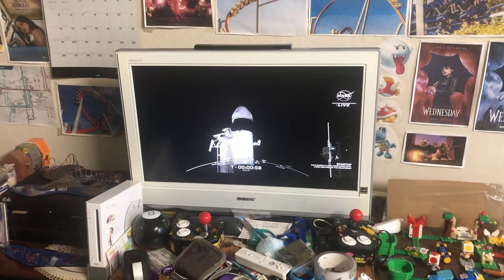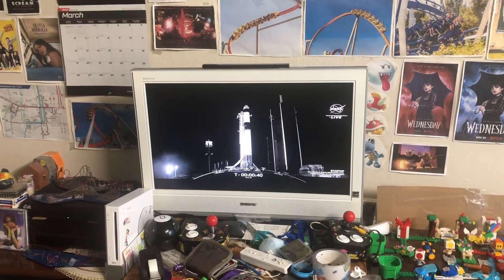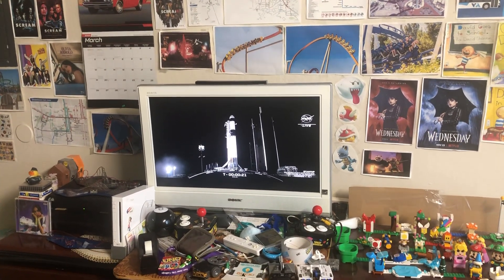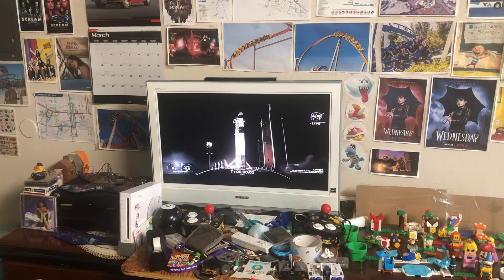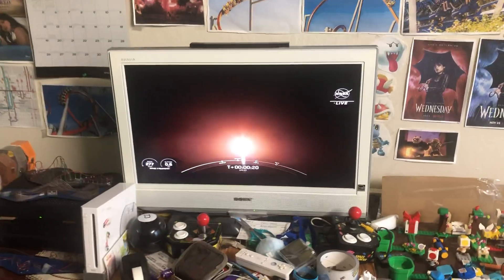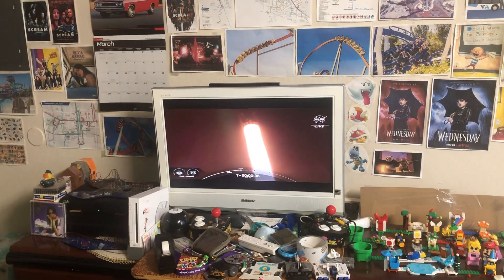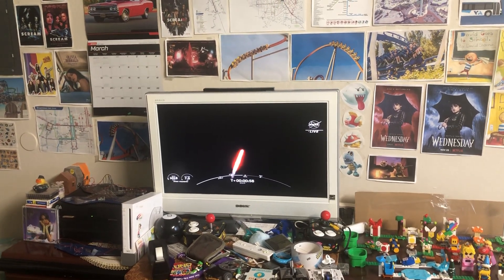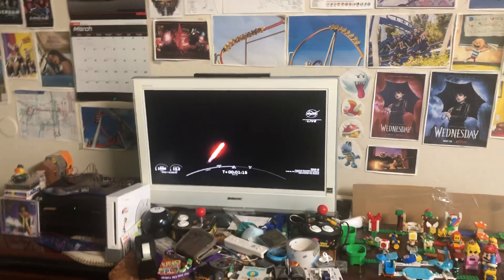NASA Rocket Liftoff Pi Day 3月14日2023年